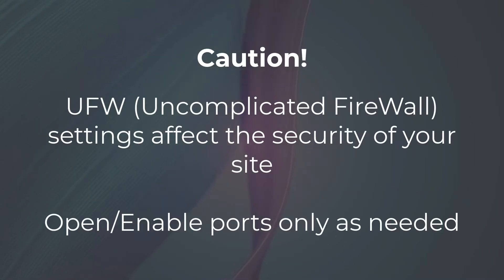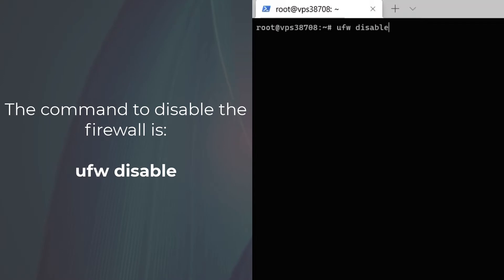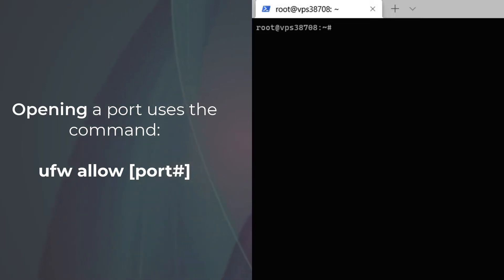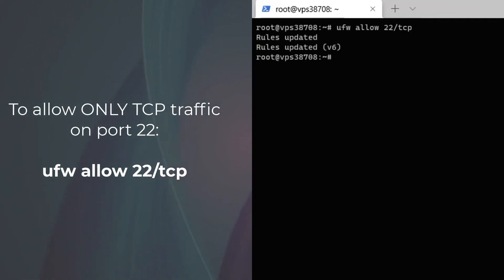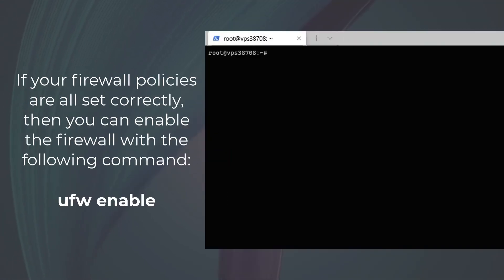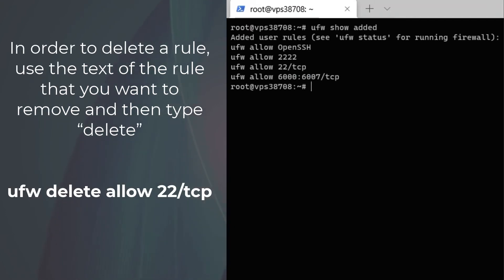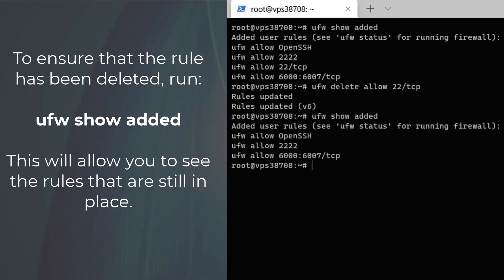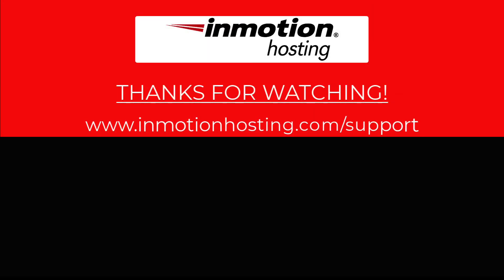How to Open a Port in UFW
Learn how to open a port in the Uncomplicated FireWall (UFW).  We will be using Ubuntu (version 18.04.5)  to show how this can be done.  We will walk you through the commands to open a single port or range of ports.  We will also show how you can view your added firewall policies, enable/disable the firewall, check the firewall status, and delete rules that you have added.

00:00 Introduction animation
00:09 Introduction on how to open a port in UFW
00:59 Login to Linux (Ubuntu) as root, UFW status
01:35 How to enable/allow a port
02:15 Enable a range of ports
02:32 Review UFW rules and enable firewall
03:08 How to delete a rule
03:40 Conclusion